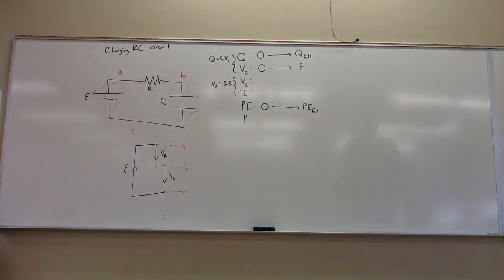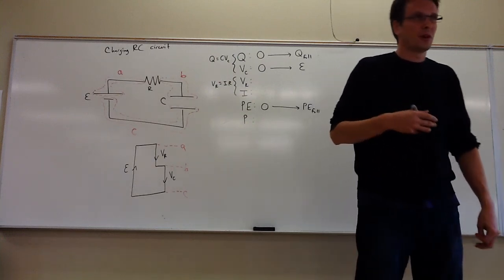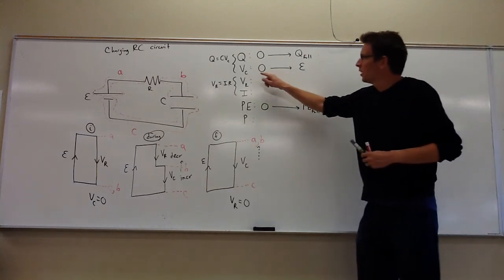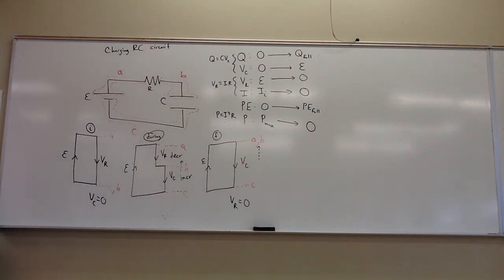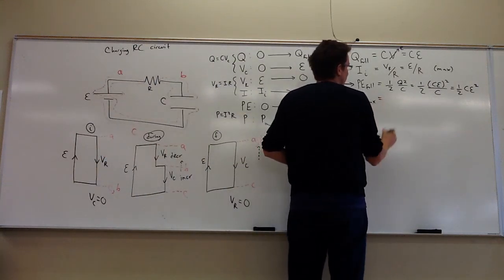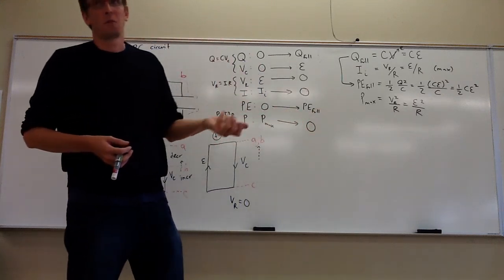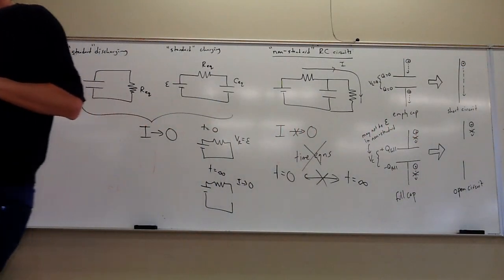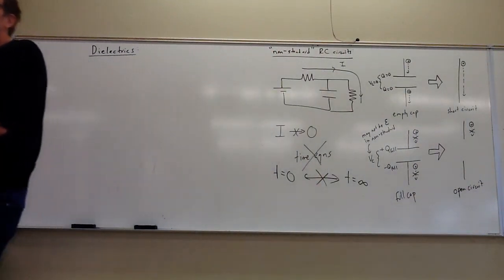4. C: Gen Phys II Lecture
[00:00] a.) (...cont'd) RC charging circuit - concepts
[12:55] b.) RC charging circuit - exponential eqns
[31:13] c.) Overview / "Non-standard" RC circuits
[41:36] d.) Dielectrics (cont'd...)

SPECIAL NOTES for this lecture:
n/a